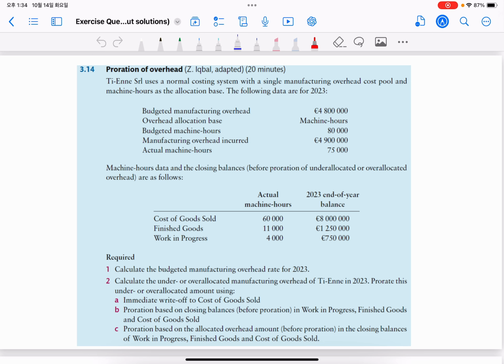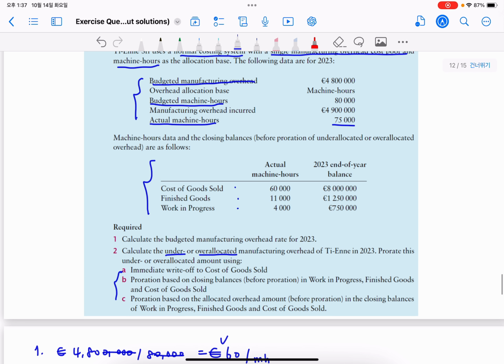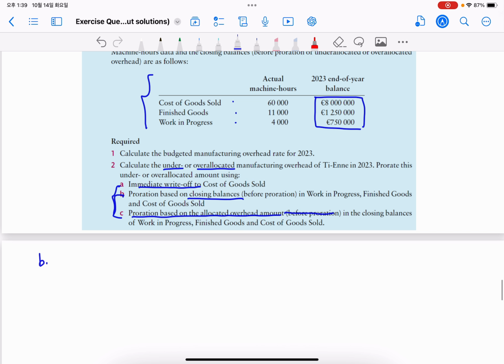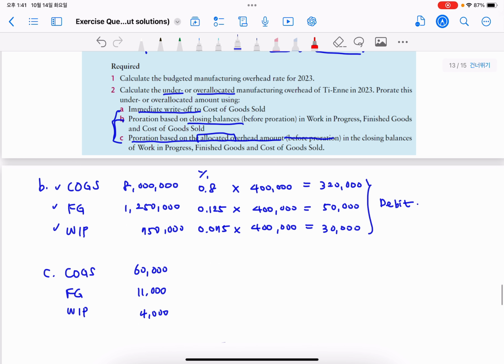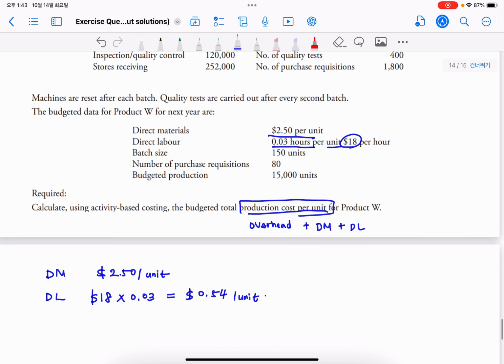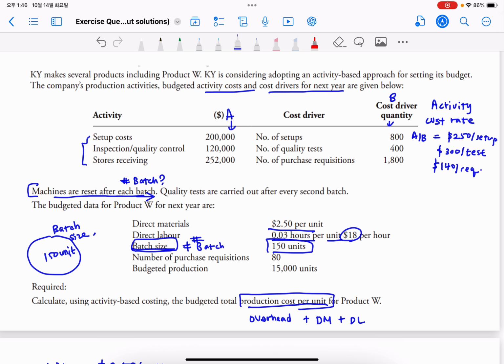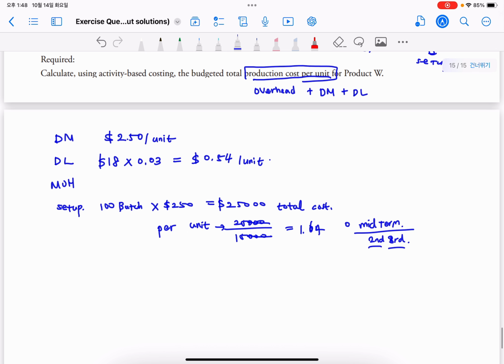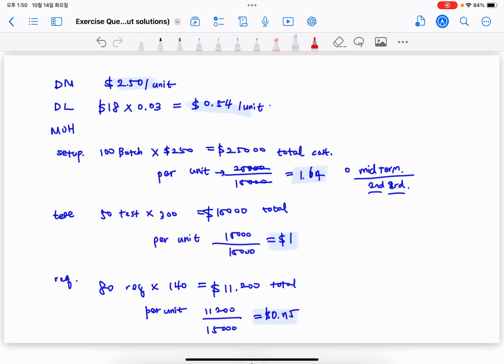Exercise question video